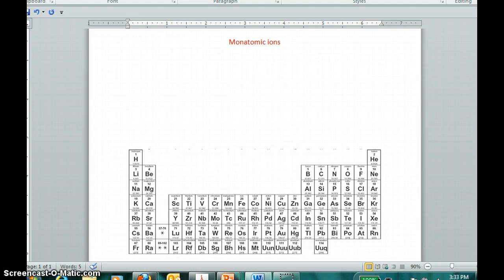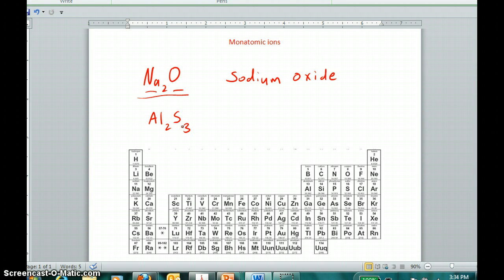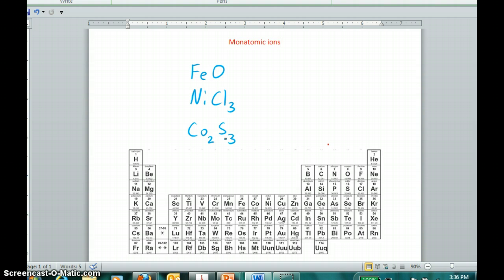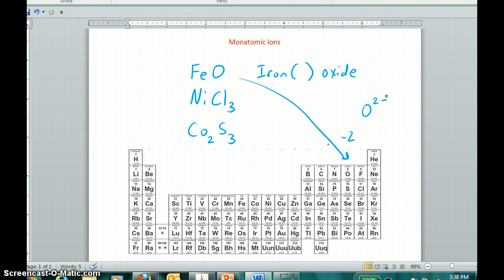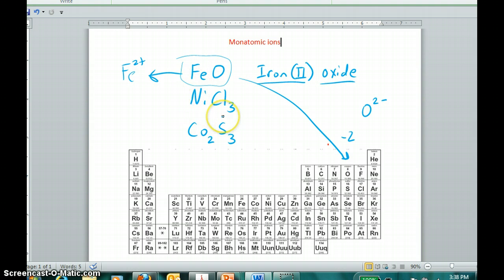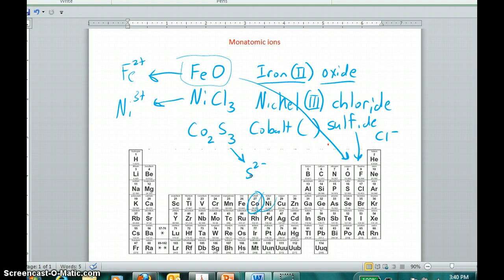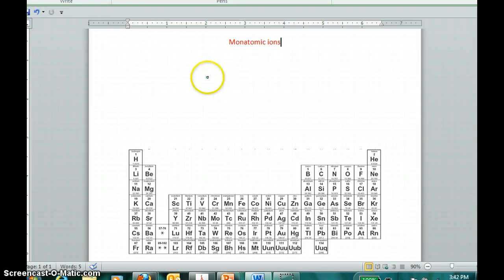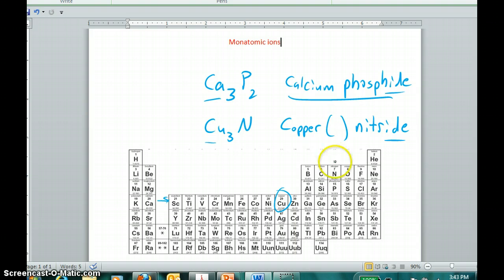Ionic compound nomenclature (Part II)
This video gives further examples naming ionic compounds containing only monatomic ions.